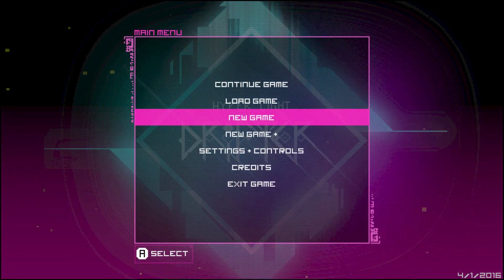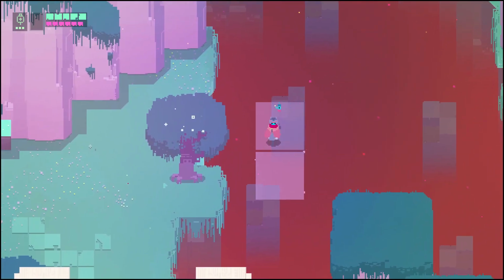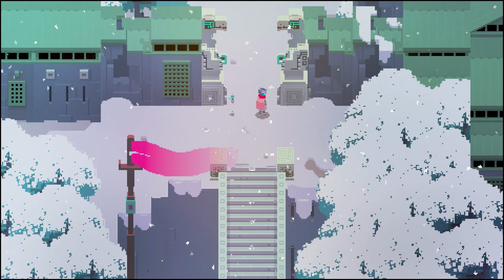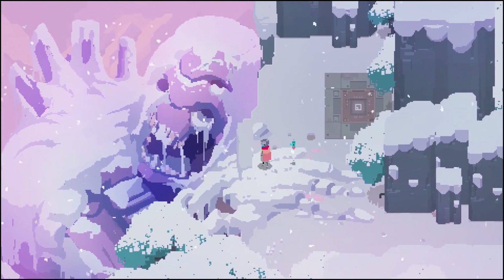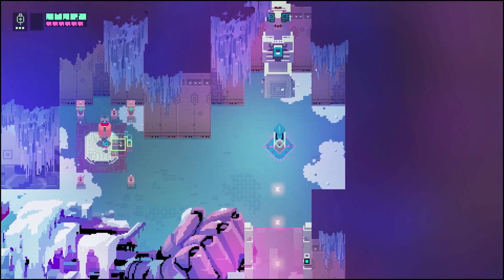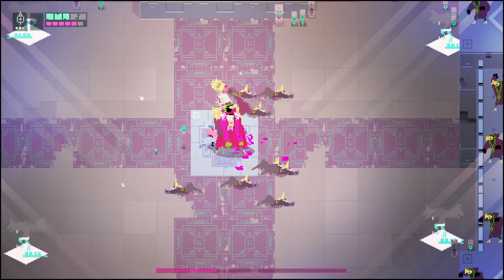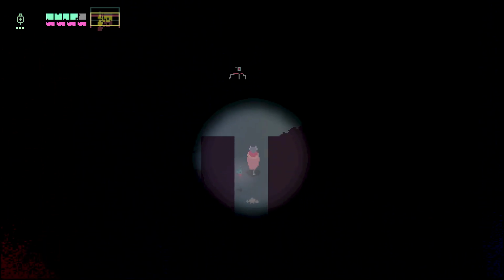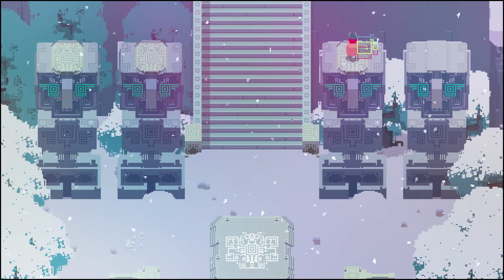Hyper Light Drifter: All Secrets - Northern Zone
CHECK THE FULL DESCRIPTION FOR ALL TIME STAMPS!

Welcome to the Winding Ridge. This area is chock-full of secrets, including a very special area!

Edit: I missed Gearbit 45 in the cave with the first Monolith. Thanks to Pyro Mantis for pointing that out!

Gearbit == Money
Monolith == Stone Tablet
Power Module == Purple Triangle

Tutorial: 1:46
Tutorial End: 5:16
Town's North Gate: 5:58
6:20 Gearbit 1
7:12 Gearbit 2
8:10 Monolith 1
9:07 Gearbit 3
9:15 Gearbit 4
9:55 Gearbit 5
10:32 Key Door (10) Blue Equipment Set and 2 Gearbits
12:28 Gearbit 45 (I missed it! It's in a box just left of the entrance)
12:30 Monolith 2
12:40 Gearbit 6

The Other Drifter: 13:32
14:26 Gearbit 7
15:04 Gearbit 8
15:33 Power Module 1
17:22 Gearbit 35 (it was hidden behind the pillar! I get it later)
17:40 Key 1
18:26 Gearbit 9
18:53 Gearbit 10

North Zone Warp Point: 20:30
21:26 Gearbit 11
21:52 Key 2
22:42 Gearbit 12
26:16 Gearbit 13
27:01 Gearbit 14
28:24 Gearbit 15
28:56 Power Module 2

Back at Warp Point: 29:19
30:23 Gearbit 16
31:24 Power Module 3
32:35 Gearbit 17
33:02 Gearbit 18
34:06 Gearbit 19
35:15 Power Module 4

Back at Warp Point: 36:06
36:26 Gearbit 20
36:47 Gearbit 21
36:57 Entrance to Secret Area (skip to 40:52 if you don't want to spoil it)
39:37 Key 3
40:03 Gearbit 22
40:26 Gearbit 23

Back at Warp Point: 40:52
41:05 Power Module 5
41:58 Gearbit 24
43:04 Gearbit 25
43:27 Power Module 6
44:22 Gearbit 26
44:56 Monolith 3
45:09 Gearbit 27
45:29 Gearbit 28
45:44 Gearbit 29
46:00 Gearbit 30

Boss: 46:40
48:26 Gearbit 31
48:26 Gearbit 32
48:26 Gearbit 33
48:50 Railgun
49:09 Terminal
50:33 Railgun Switch
51:12 Gearbit 34
51:47 Power Module 7
52:33 Gearbit 35 (this is the one I missed earlier)
55:05 Gearbit 36
56:54 Gearbit 37
57:21 Power Module 8

8 Module Door: 58:00
58:53 Gearbit 38
59:51 Gearbit 39
1:00:37 Gearbit 40
1:01:11 Gearbit 41
1:02:08 Gearbit 42
1:03:23 Key 4
1:03:55 Gearbit 43
1:04:24 The Final Challenge
1:06:06 Gearbit 44
1:06:25 Monolith 4

1 Gun
1 Equipment Set
4 Keys
4 Monoliths
8 Modules
47 Gearbits
1 Great Game

Hope this helps, and happy drifting!

Onin's first sub 1 hour speedrun!

oxboxrox's 51 minute run that beat Onin's!

Faster runs will undoubtedly come, so check the speedrun leaderboards for the most up to date records: